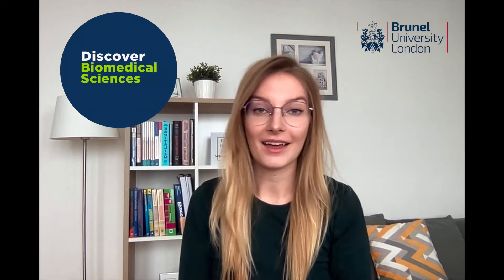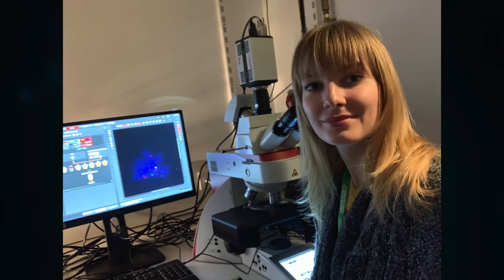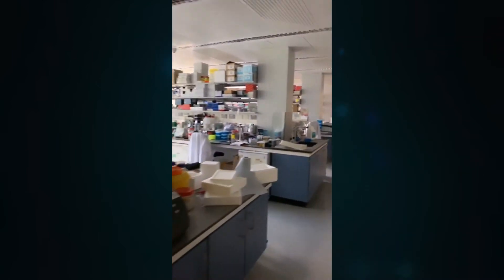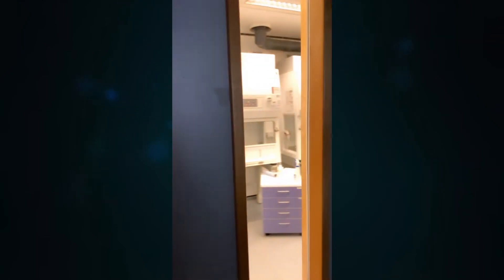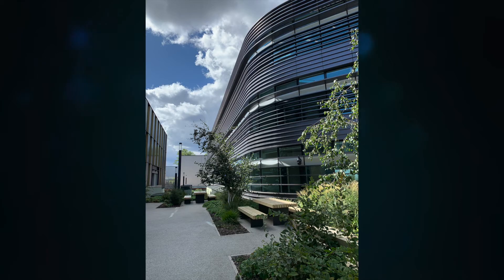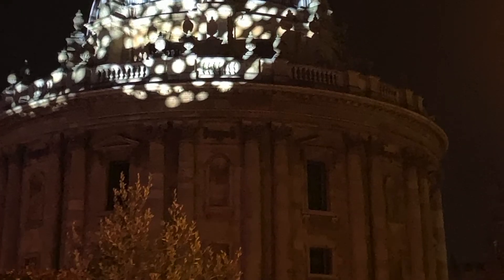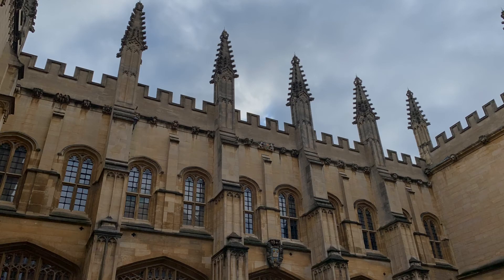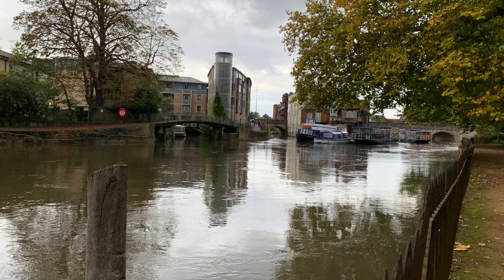Julia carries out her biomedical sciences placement at the Wellcome Trust Centre for Human Genetics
Julia is in her final year of biomedical sciences. In this video she shares her experiences as a research technician. Find out what she learnt in her year there and why she would recommend doing a placement.